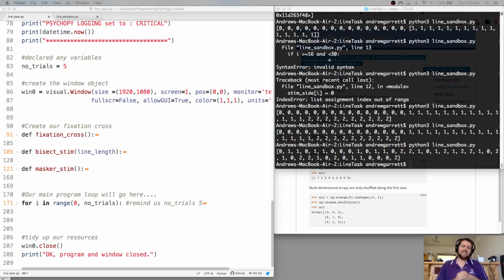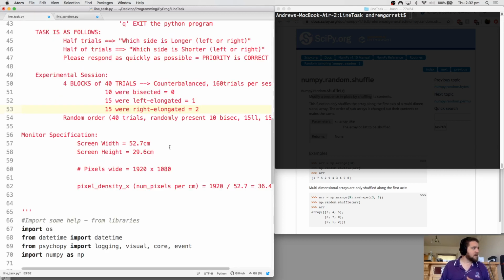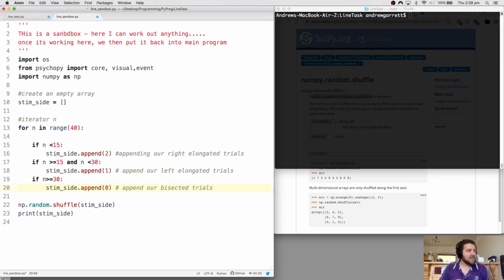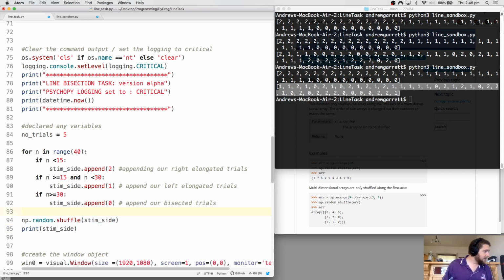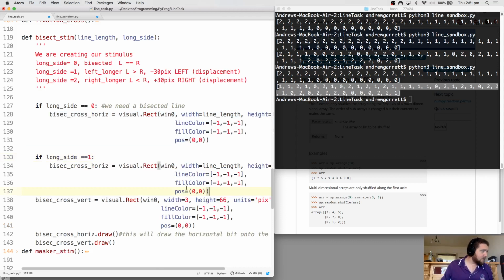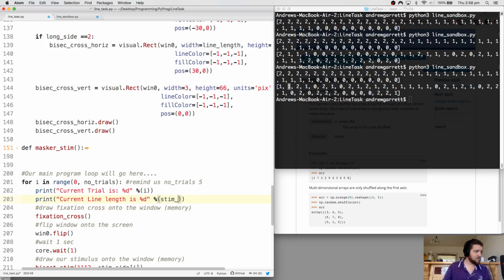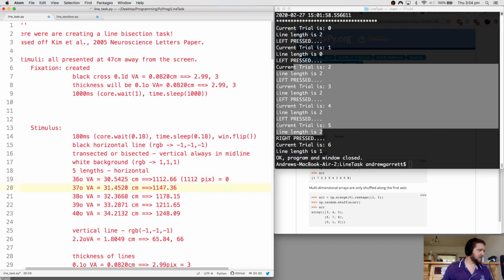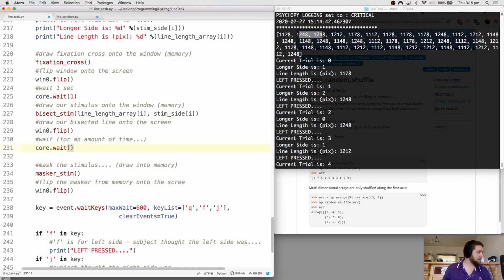Neuroscience programming with psychopy/python: Line Bisection Task (Video 3) - making random stimuli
In this series of videos we will be using Psychopy and Python (version 3) to create the line bisection task. If you would like to know how to go about creating and designing a working Neuroscience experiment using Python programming language, then this is a nice and gentle introduction.

The line-bisection task can be used to probe visual-spatial attention / visual neglect in people with impaired parietal lobe function. More specifically, in this task we present our subjects with a transected line and ask them to decide if the left (or the right) side of the line is longer or shorter.  In some of the trials, we will present a line that is perfectly bisected (so left and right are the same). We will base our experiment off a previous paper (Kim et al., 2005 Neuroscience Letters) and build a working program from scratch.

In this particular video we will randomise the lengths of the stimulus lines (remember we need from 36 to 40 degrees Visual Angle). We will also randomise the presentation of left/right longer lines (transected lines) and the bisected lines. The way I achieve this in the video is not the best way at all (you should avoid using loops as they’re slow), however I have purposefully made our arrays using loops and boolean statements to introduce you to their use in python programs.  I encourage you to try and find quicker and easier ways of creating random arrays.

All of the code is written on the screen at a speed that should be easy to reproduce. All programs are open-source and all you will need is a working Python3 installation and working Psychopy Installation.

Atom Text Editor: atom.io

This video series was programmed on a MacBook Air (8GB  ram, i5 core).